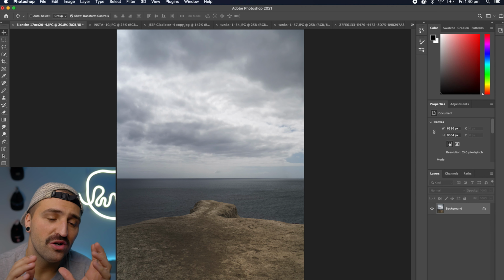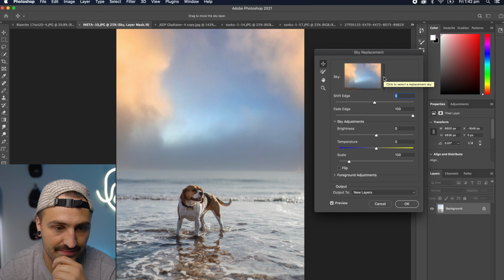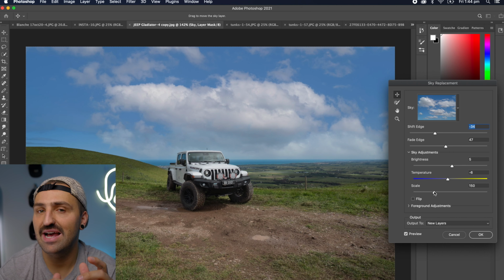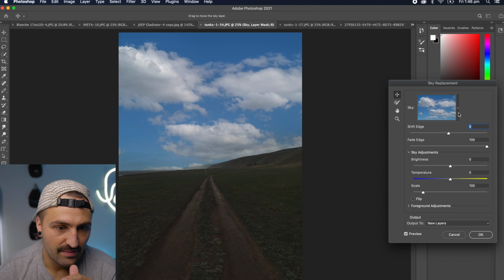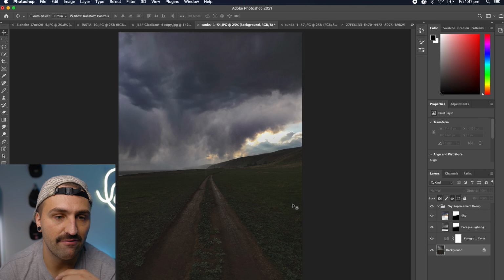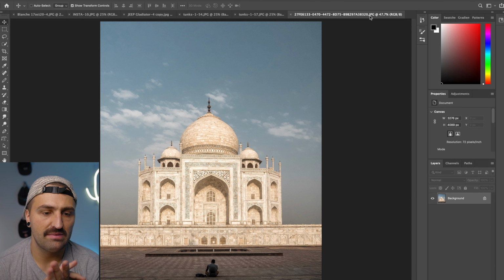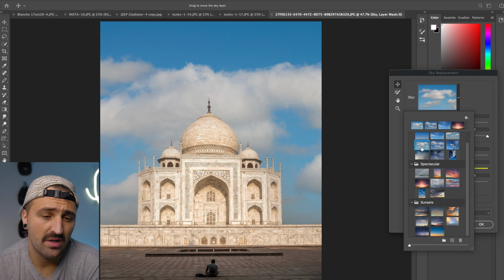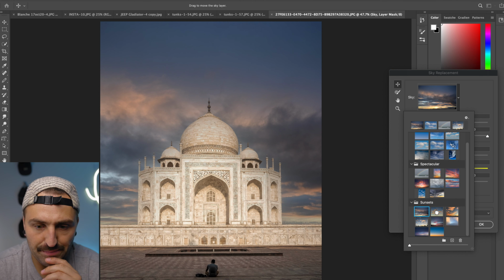How To Easily REPLACE The Sky In Photoshop!! But Should You EVEN Do It?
Sup Fam..

If you wanted to know how to use the new sky replacement tool in photoshop.. Heres how.. But beware.. you shouldn't necessarily use it.. Especially if you don't want to be a lazy photographer.

If you would like a rundown of all of thew gear I use..

 (I get a kick back of your purchase which goes back into making more content for you)